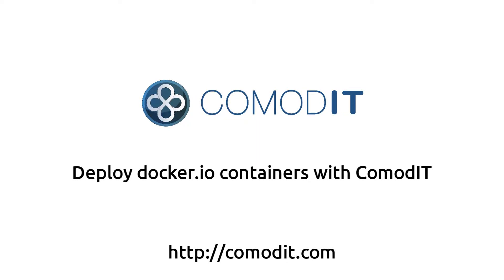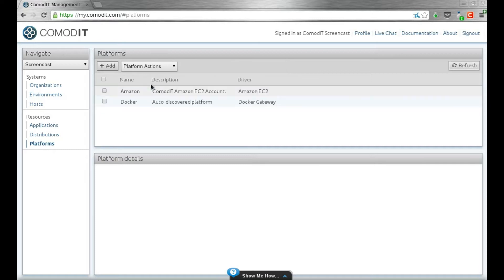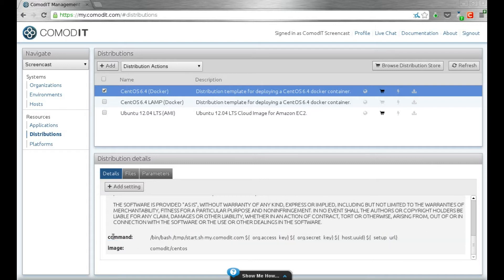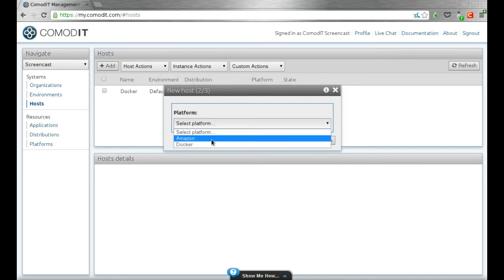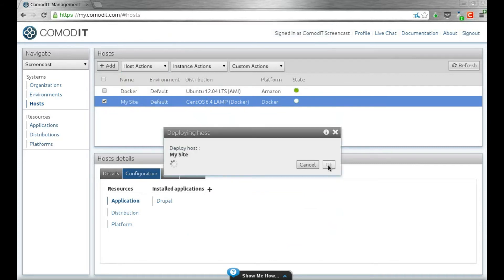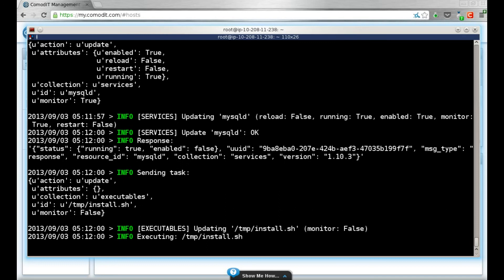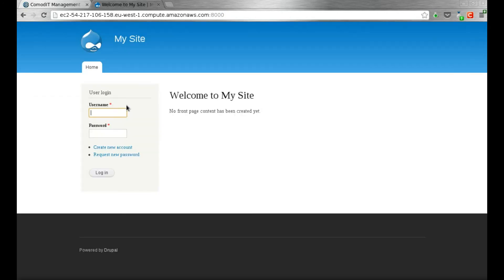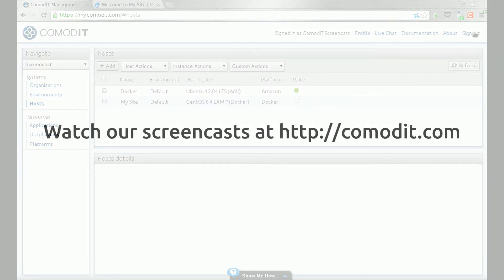Deploy docker.io containers with ComodIT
Short demo of the docker.io integration in ComodIT, making it really easy to quickly deploy containers with applications from the ComodIT marketplace.